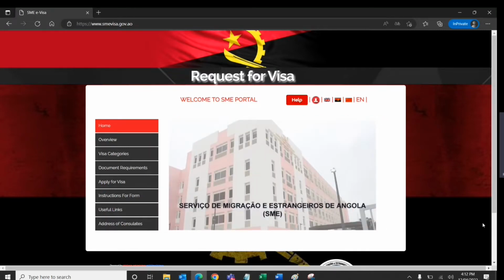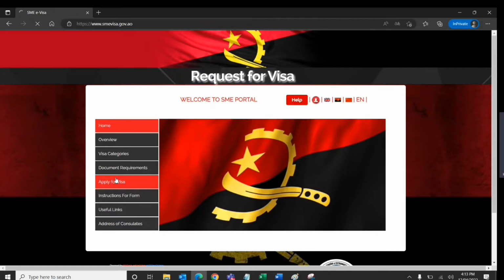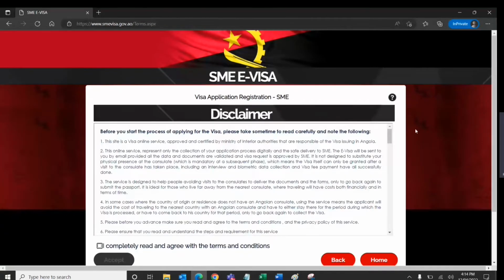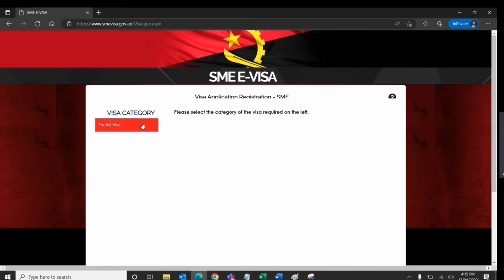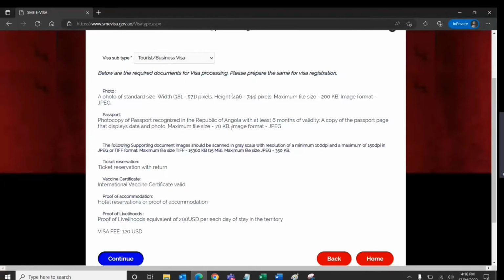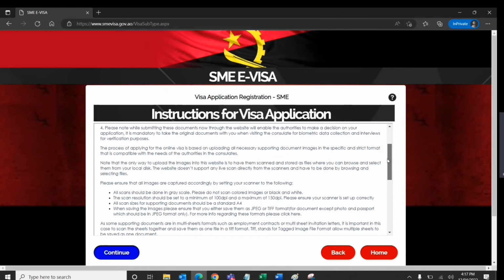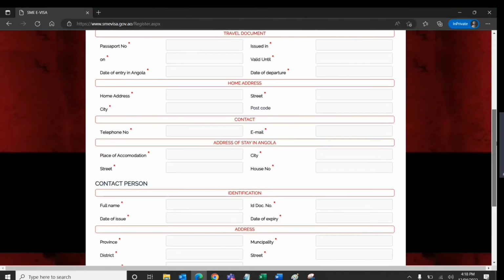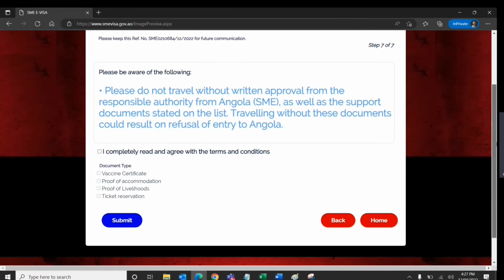How To Apply Angola e-Visa (Tourist Visa) Online Step By Step Full Information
Watch how to apply Angola e-Visa (Tourist Visa) Online Step By Step Full Information. Watch it full and let me know what you think about it